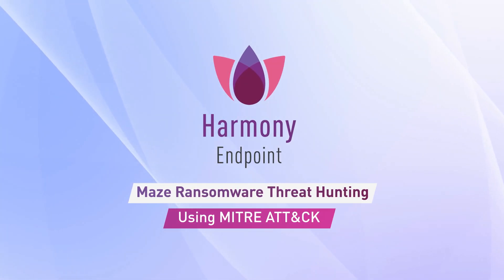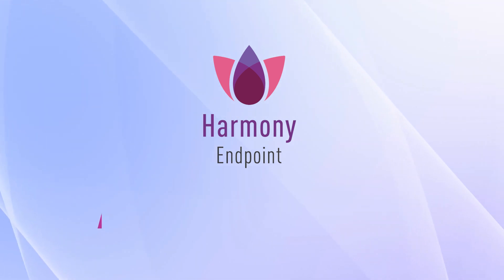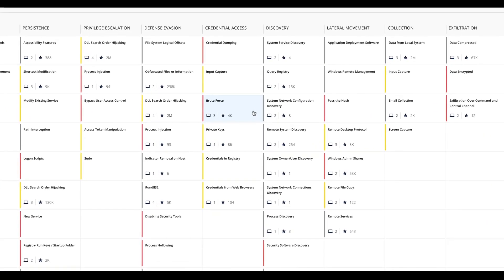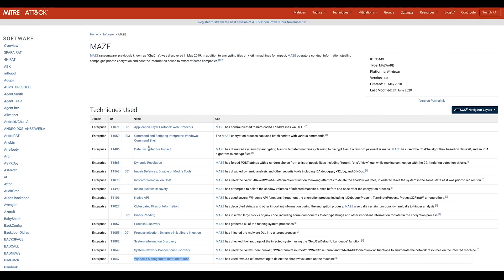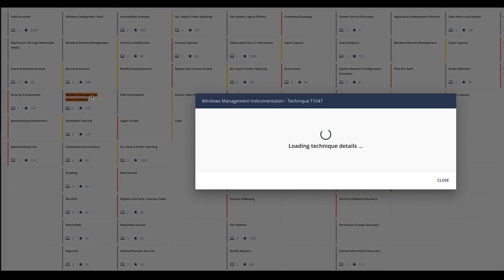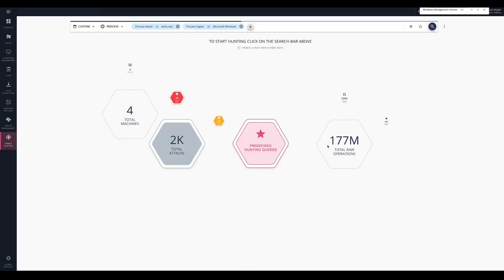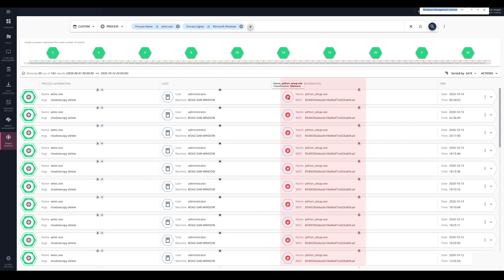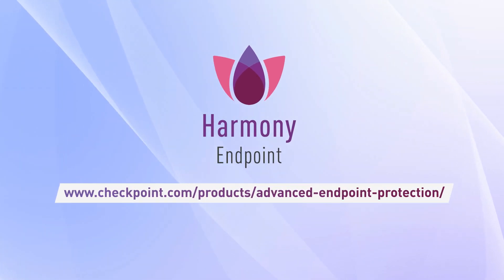Maze Ransomware Threat Hunting using MITRE ATT&CK®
See how you can hunt for the “Maze” Ransomware using the Harmony Endpoint’s MITRE ATT&CK® Threat Hunting Dashboard. Harmony Endpoint’s MITRE ATT&CK® Threat Hunting dashboard helps fully unveil, hunt, and investigate incidents